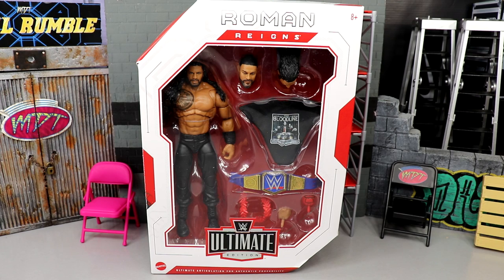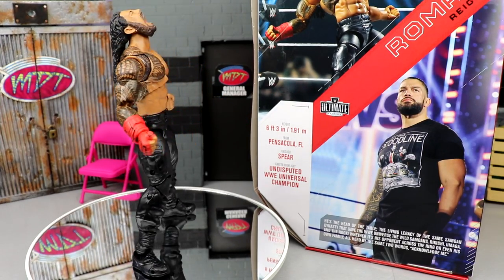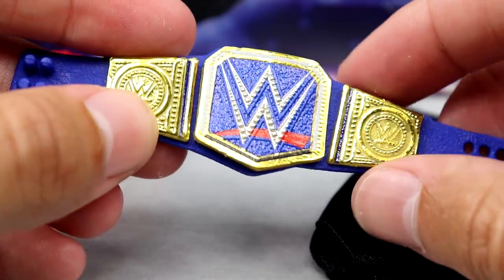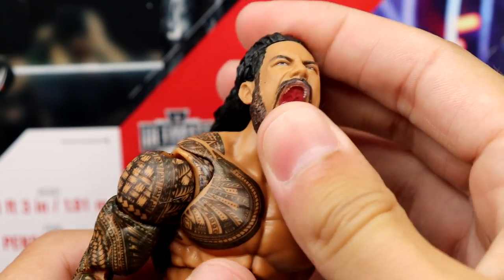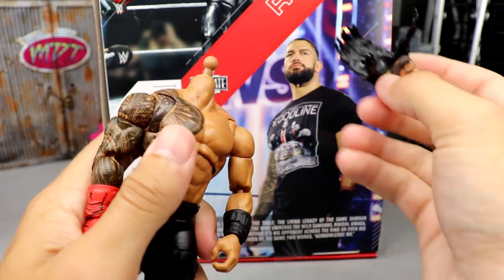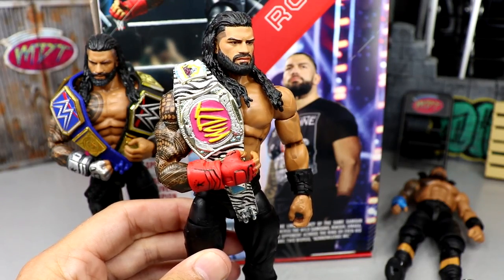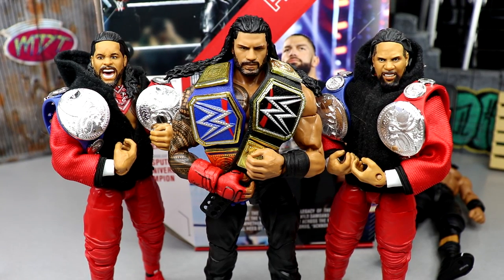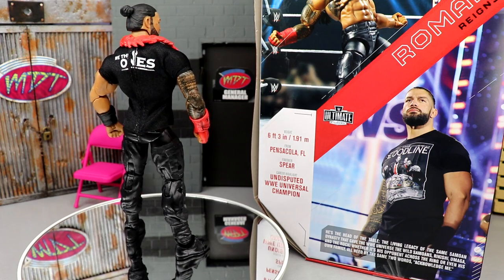WWE ULTIMATE EDITION ROMAN REIGNS FIGURE REVIEW!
WWE Ultimate Edition Series 14 Roman Reigns action figure review by My Damn Toys! This WWE Ultimate Edition set also includes Jeff Hardy!

Insane wwe figure reveals 2022 sdcc reveals 2022 san diego comic con 2022 reveals wwe action figure reveals ultimate edition wwe elite series 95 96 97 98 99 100 wwe ultimate edition series 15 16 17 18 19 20
New wwe action figures 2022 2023 wwe elite action figures